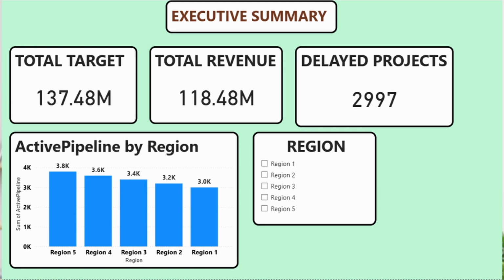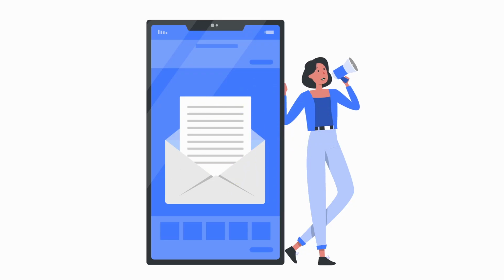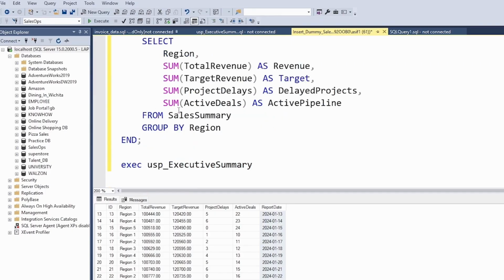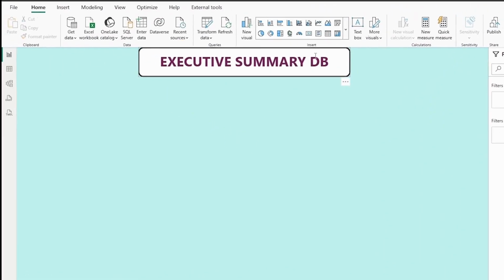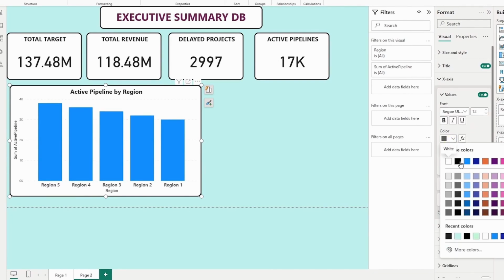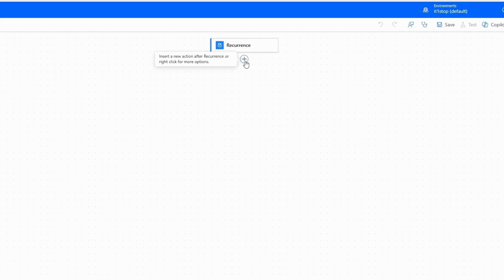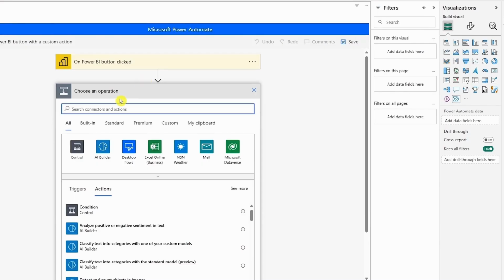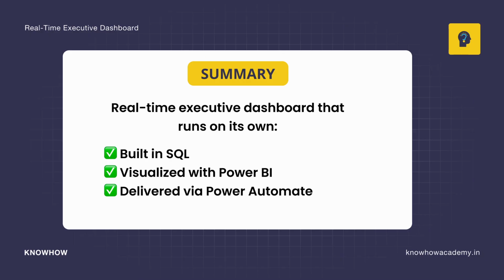Build a Real-Time Executive Dashboard with SQL + Power BI + Email Alerts (No Code!)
Learn how to build a real-time executive dashboard using SQL, Power BI & Power Automate. Automate team KPIs, send email alerts, and make smarter decisions — no code needed!

In this step-by-step tutorial, you'll build a real-time Executive Dashboard that:
Tracks revenue, project health, and KPIs by team
Uses SQL Server to pull clean, structured data
Visualizes performance with Power BI
Sends automated updates via Power Automate (Teams, Outlook, or Email)
Works with buttons, slicers, bookmarks, dynamic recipients, and audit logs

Timestamps:
00:00 - The Problem Every Manager Faces
00:32 - Tools Used: SQL, Power BI, Power Automate
00:48 - Build a Decision-Driven Dashboard
00:55 - Full System Overview
3:46 - Create Table
4:22 - Insert Values
5:02 - Create Stored Procedure
6:31 - Connect SQL to Power BI
7:46 - Building the Report/Dashboard
12:27 - Publish the Report
13:06 - Schedule Cloud Flow
14:52 - Email Alerts and Real-Time Snapshots
15:02 - Create Trigger Flow
18:18 - Add Bookmarks, Slicers & Audit Alerts
18:53 - Fully Automated Executive Dashboard
19:29 - Download Files & Resources

We offer practical, hands-on training in the following in-demand technologies:

✔ SQL
✔ Power BI
✔ PowerApps
✔ Power Automate
✔ Digital Marketing
✔ AI/ML
✔ Snowflake
✔ No Code Platforms
✔ Programming